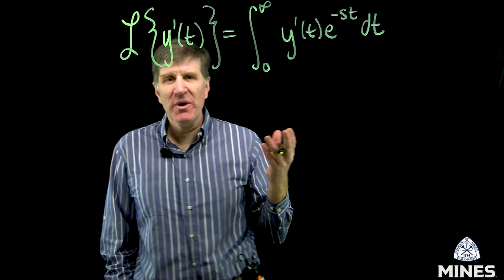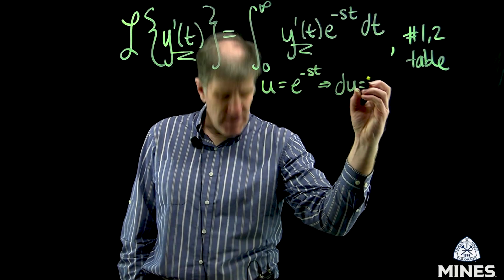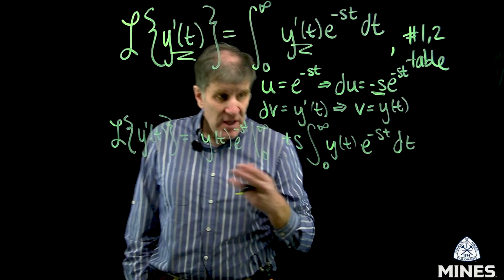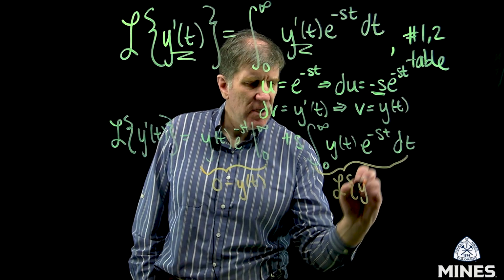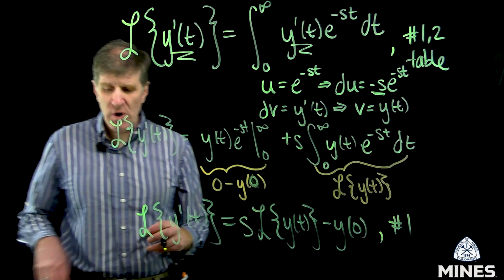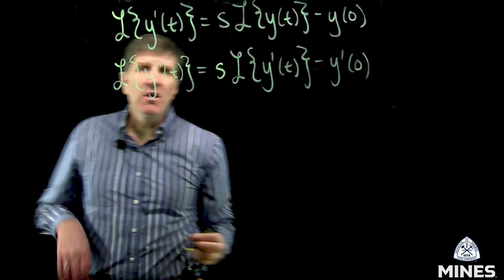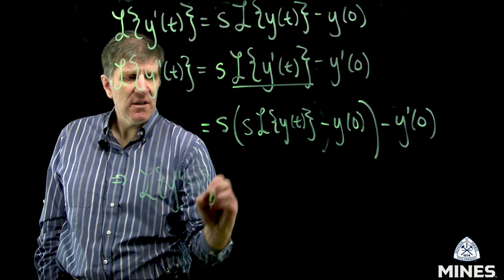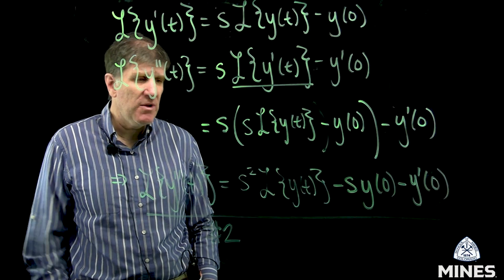MATH225 Laplace Transform of Derivative